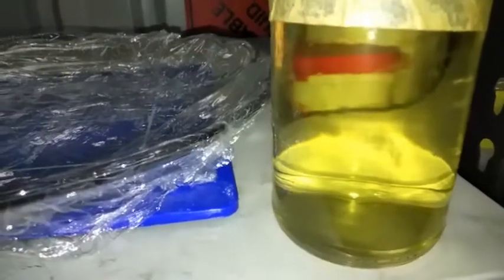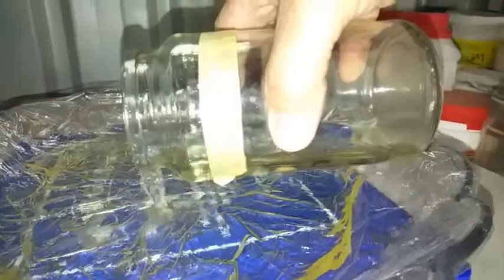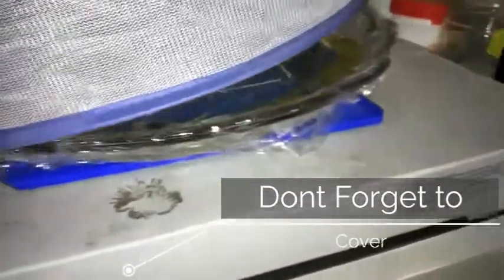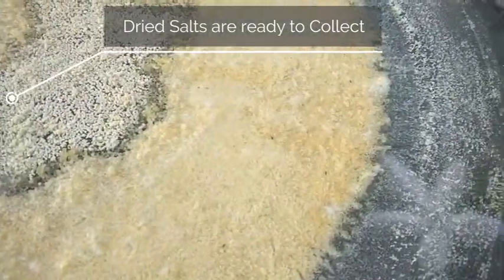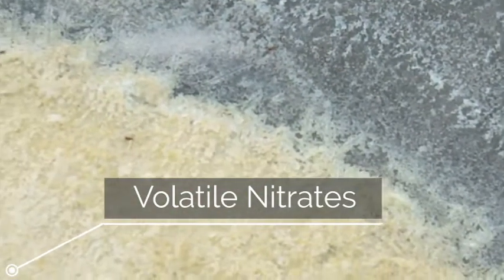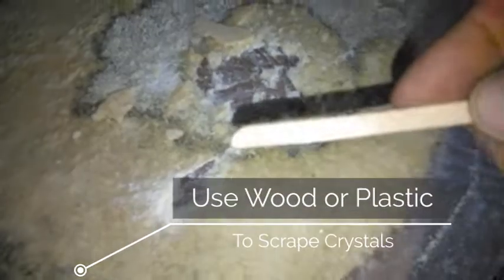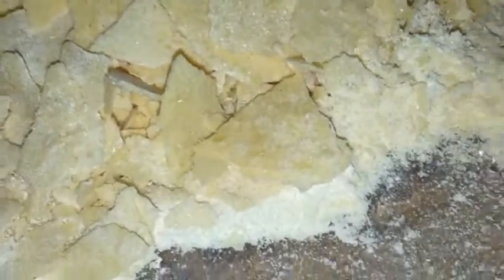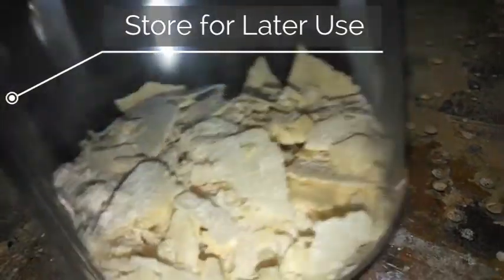Salts From Wood Ash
Here I demonstrate my method of extracting salts from Hardwood ash. I Use hardwood ask because it containes more volatile nitrates.

Process:
Seperate ash from charcoal,
Pour cleaned positive rainwater onto ash and stir with wooden stick and let stand for 24 hours,
Carefully pour off water.
Repeat washing and pouring off three or four times allowing 24 hours settling time between each washing.
Allow to settle 24 hours then filter using coffee paper.
Allow to stand 24 hours.
Pour onto tray and allow to evaporate at body heat temperature. Hear I am using a brewers heating mat.
Once evaporation has finished, place in air thigh container for later use.